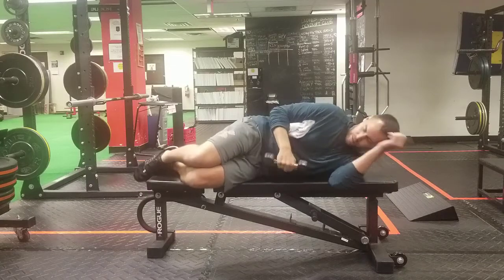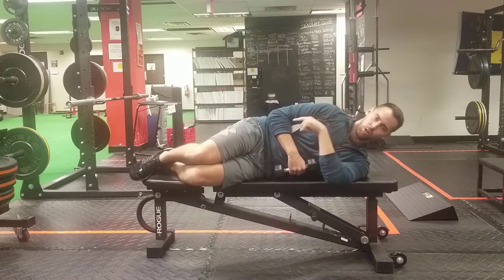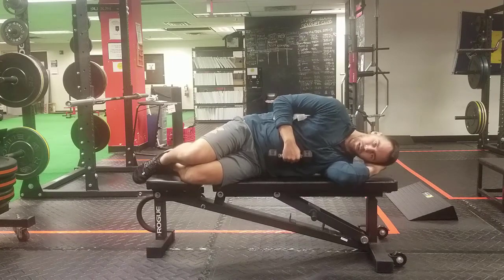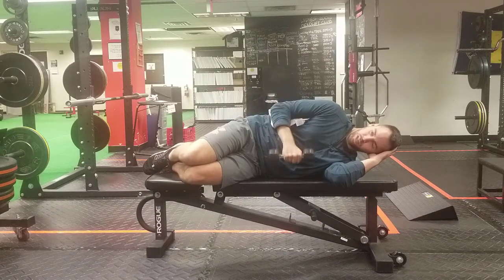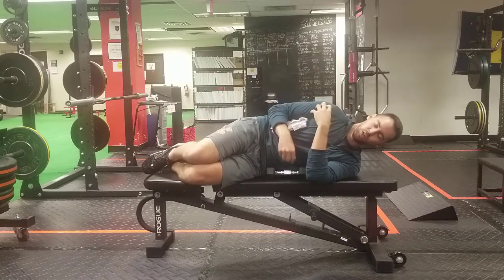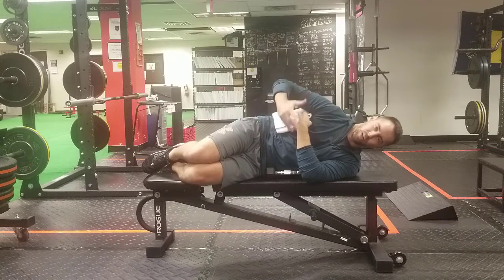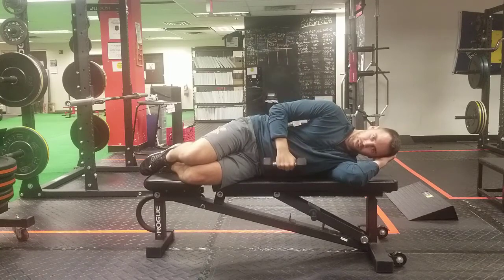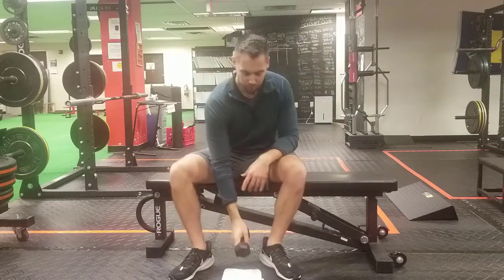Shoulder ER in Side Lying (How To Do It Correctly)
Shoulder ER (external rotation) is a common exercise that is done for shoulder rehab and physical therapy. There are multiple mistakes that I see often. This video addresses those multiple mistakes and shows you how to do the shoulder ER exercise correctly so that you can get the most out of the exercise. The purpose of the shoulder ER exercise is to utilize the infraspinatus or rotator cuff muscles to strengthen them so they have the capacity to withstand stress and decrease likelihood of shoulder pain or shoulder injury.

➟ Channel :    / @sportsrehabexperts